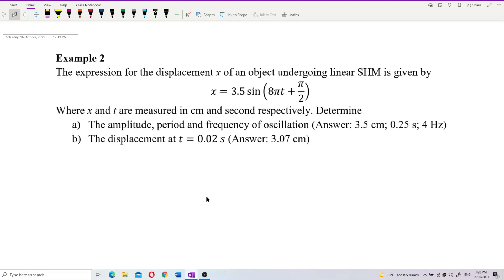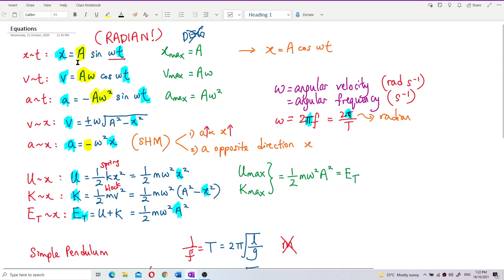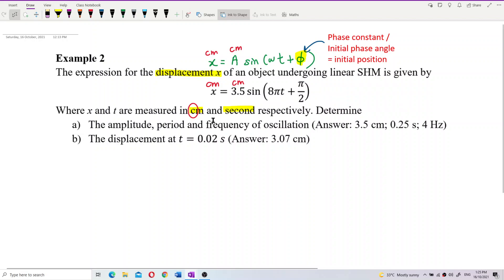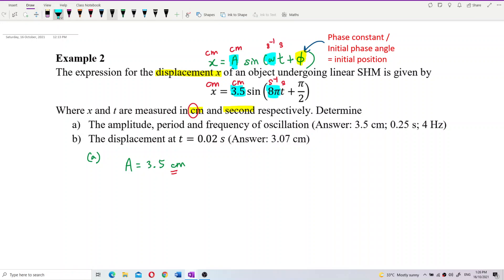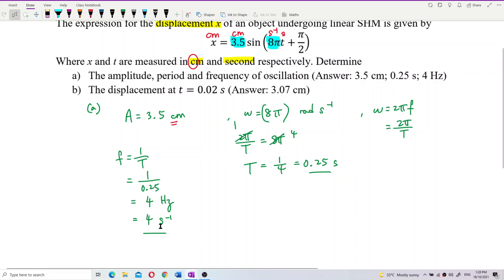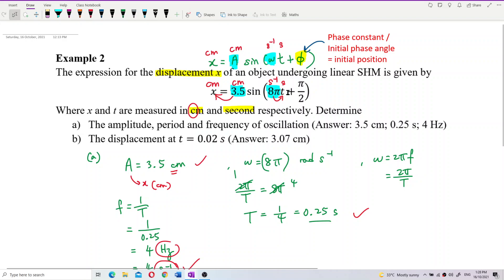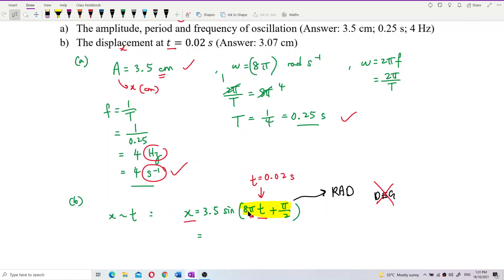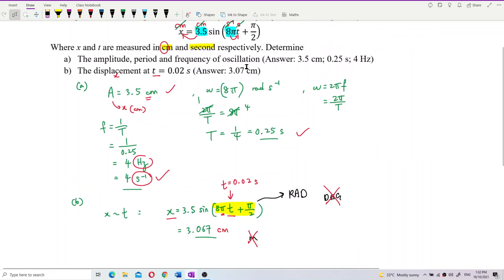Matriculation Physics: Kinematics of Simple Harmonic Motion (Q6)